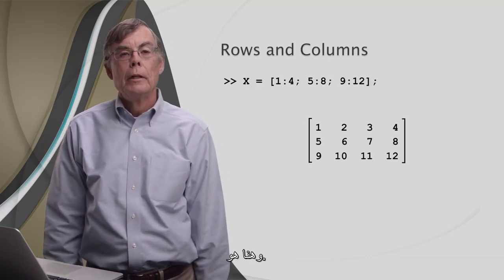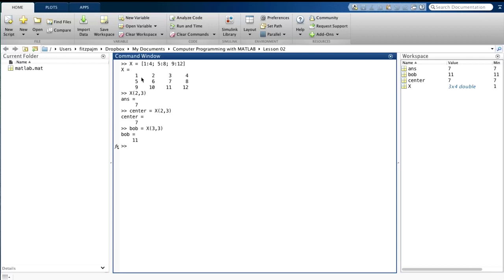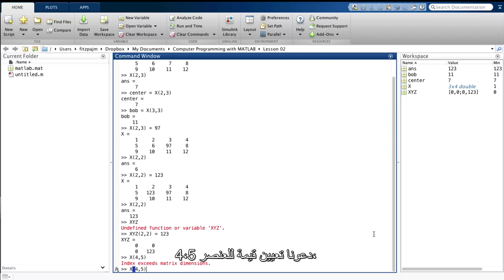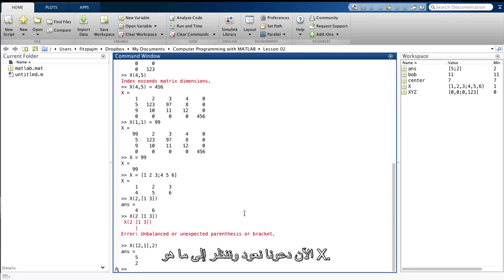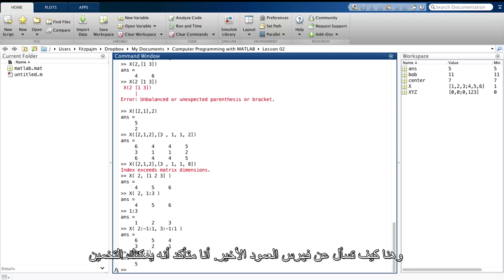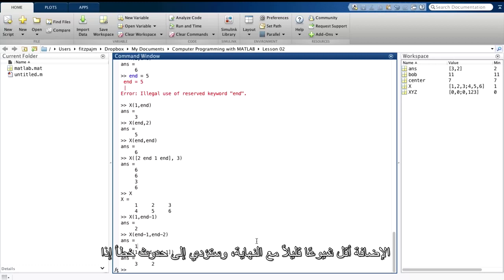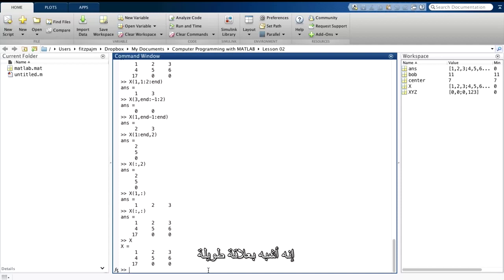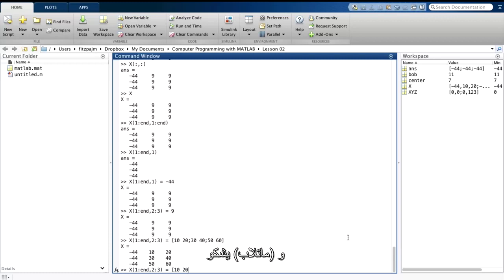الدرس الحادي عشر